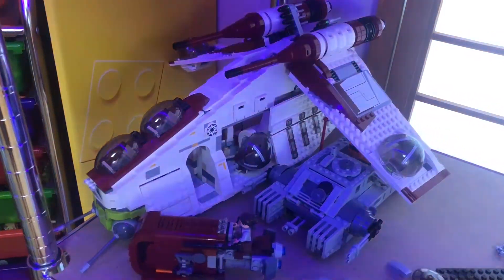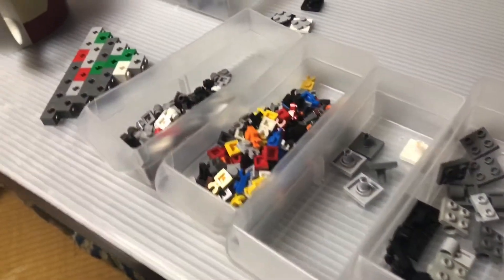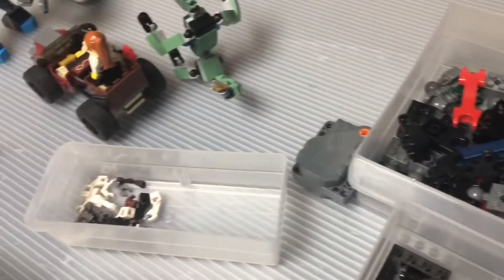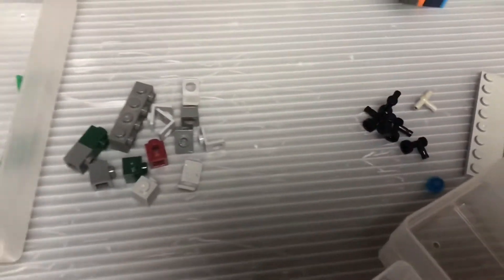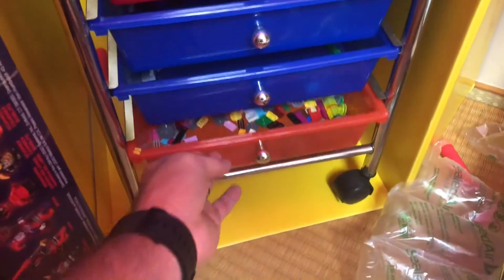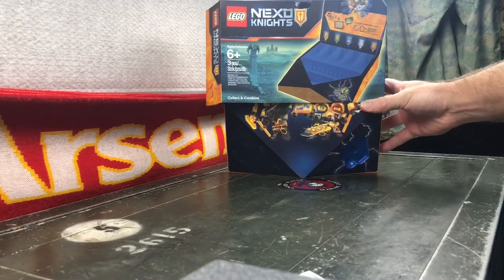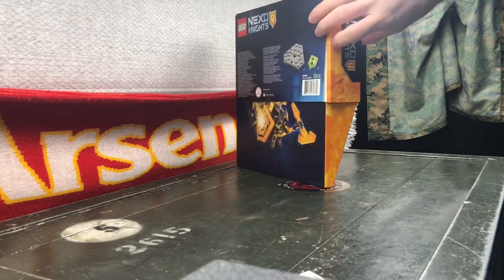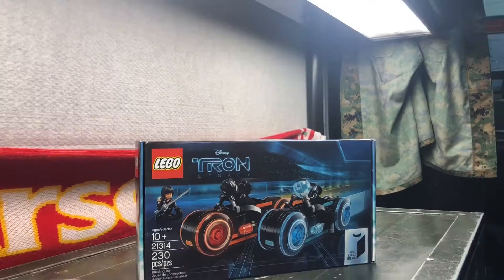Papa Bear | Week in LEGO | Week 1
Papa Bear shows some of what he did this week in the world of LEGO.